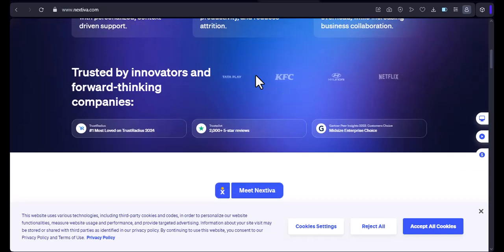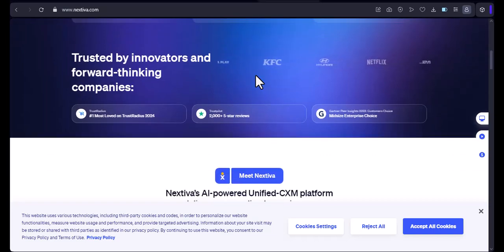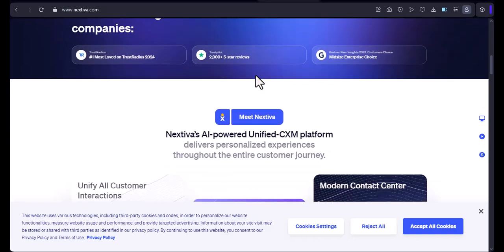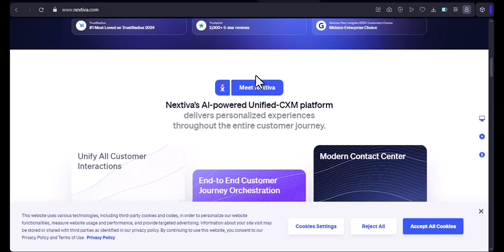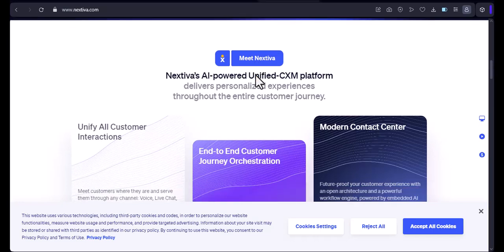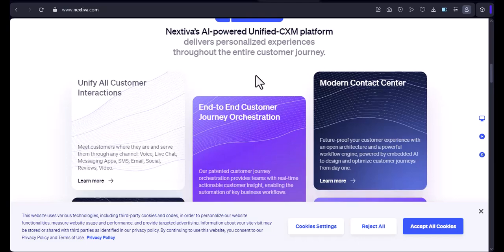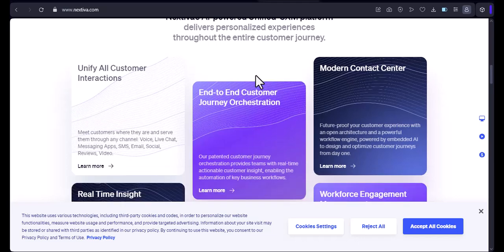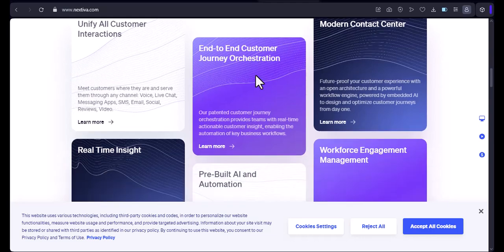How do I transfer calls on Nextiva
In this video, you will learn about How do I transfer calls on Nextiva

9 YouTube Channel Ideas to Help You Choose Your Own

✅IGNORE THIS
Related Search: